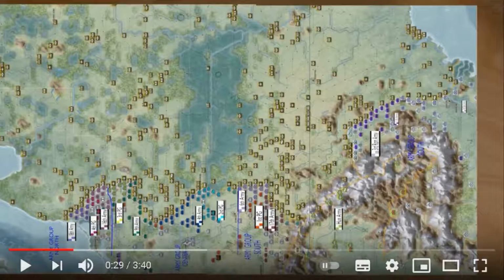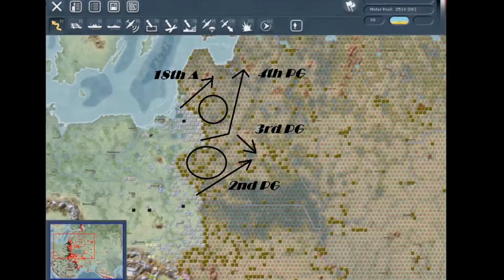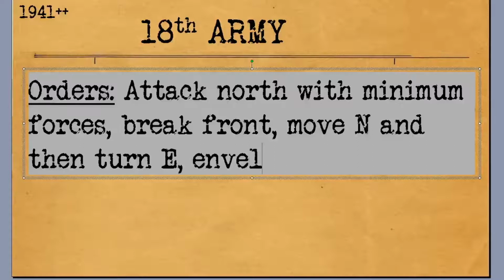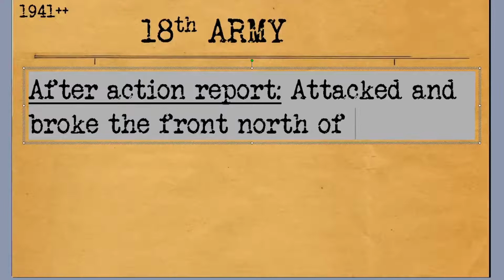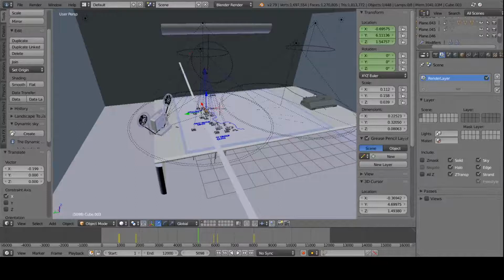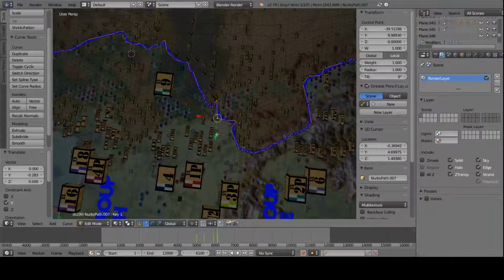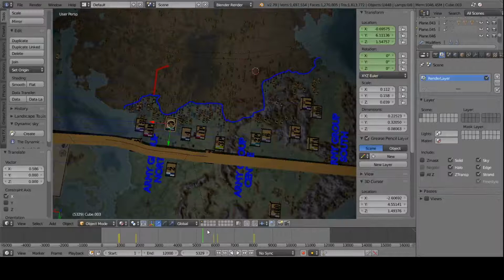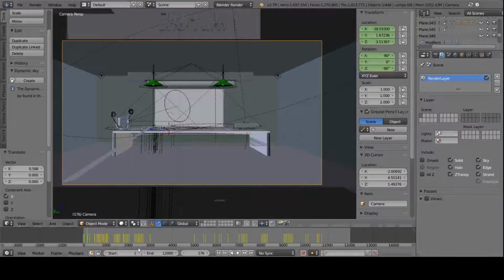Gary Grigsby's War in the East - Making the films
This a short film where I talk a little bit about the new film format I will introduce this Friday. I also talk a bit about how I play, and how I make the actual film, and what tools I use.
I used Blender, a very cool 3d animation software. If you want to see other 3d movies I have made, and other stuff, I have just created a common channel with my wife where we will post a little bit of this and that.